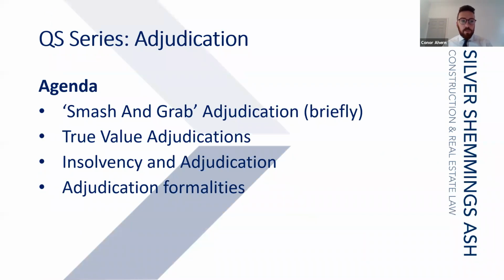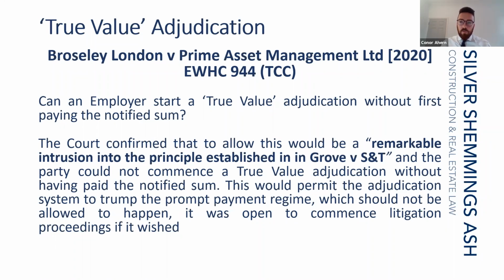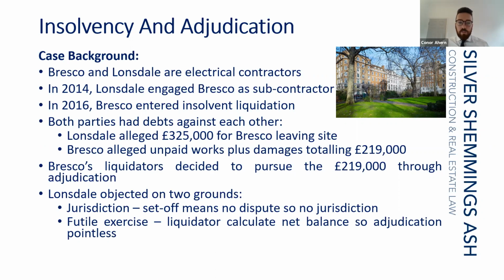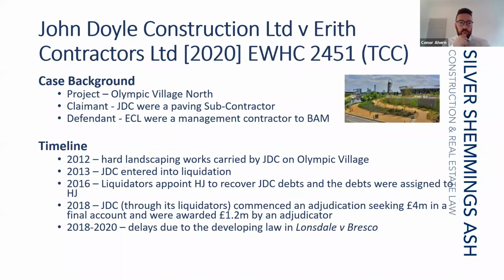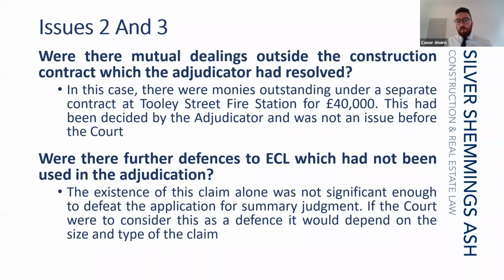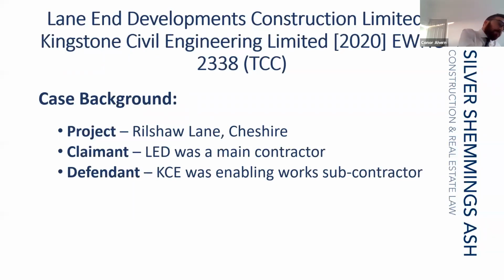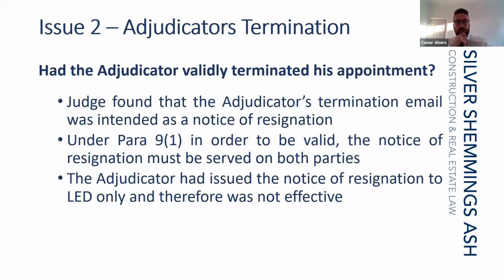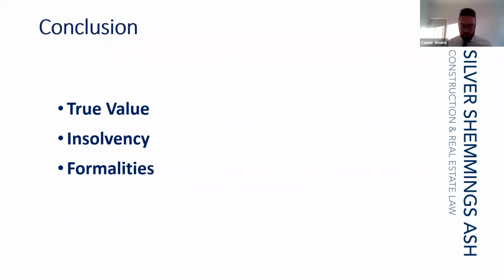QS Series: Adjudication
Conor Ahern's QS Series revisits Adjudication and Conor looks at the process in more detail  - how best to prepare for them, timescales, responses, paperwork and process - all from the QS point of view

He also looks at updates from recent cases